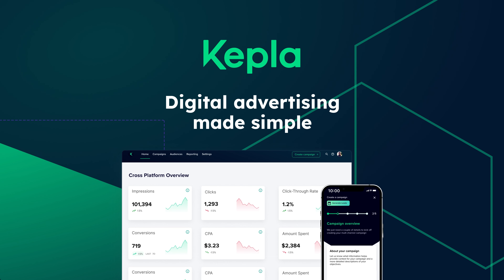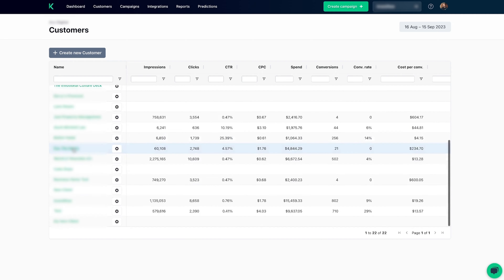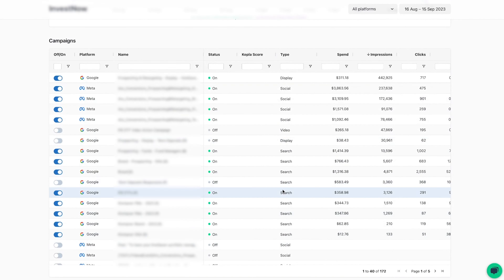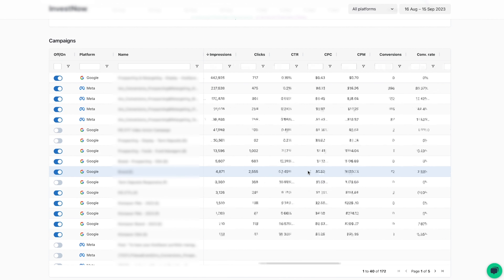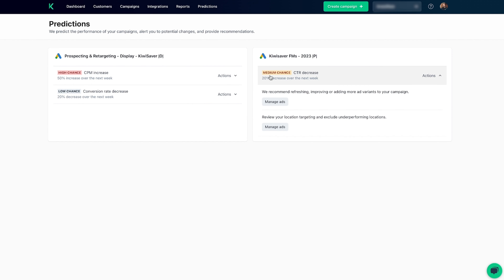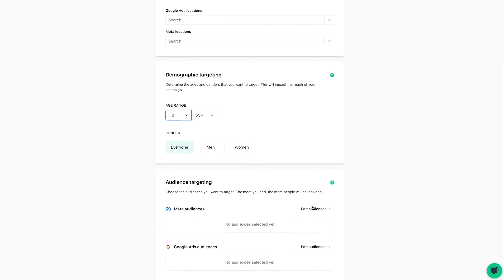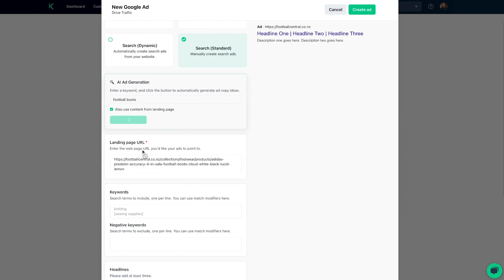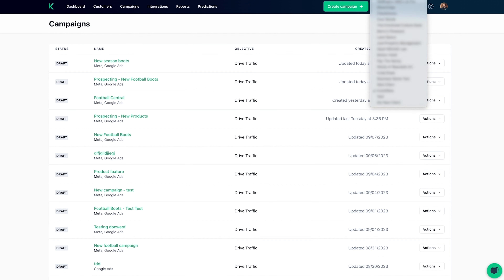Simplify Ad Campaign Creation and Management with Kepla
Kepla is a digital advertising tool that helps you create, manage, and monitor your ads, so you can focus on growing your business.

Simplify multichannel ad management using this intuitive digital advertising toolkit

Even if all publicity is good publicity, running effective digital ad campaigns across multiple channels is still a lot of pressure. (“Help, I’m running out of steam!”)

Truth is, you’re sinking a ton of hours every week just to create, manage, and optimize ads that get you the attention you deserve—on multiple platforms.

You need a tool that streamlines the entire ad campaign process so you can breeze right to the part where you boost your ROI and impress clients.

Do it with Kepla.